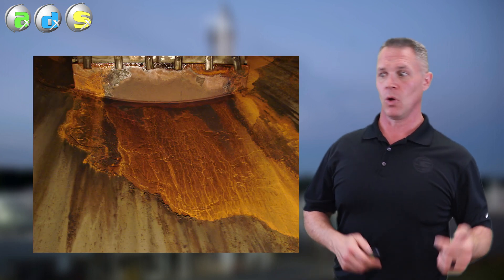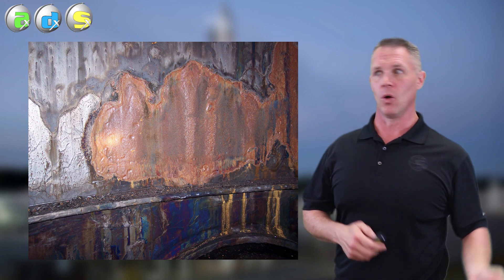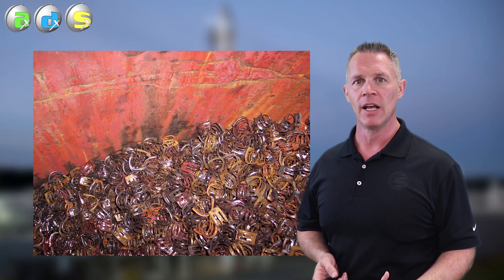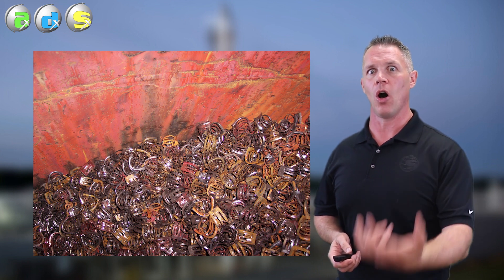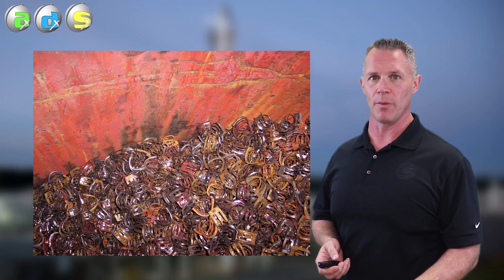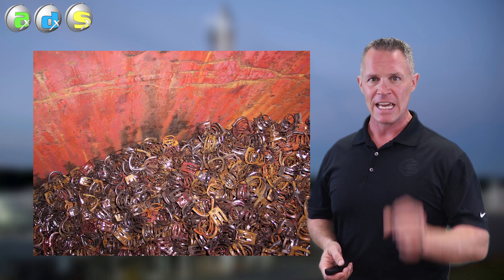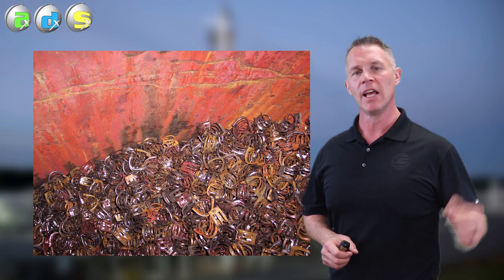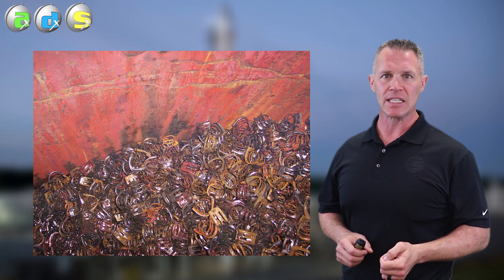Can You Over-Strip Amine Systems? (Part 3)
What does “over-stripped” amine *really* mean? In all likelihood, it means the amine has heat stable salts in it (heat stable salts can be corrosive!). In part 3 of this video series we put the final pieces of the puzzle together and explain the relationship between lean loading, heat stable salts, and corrosion.